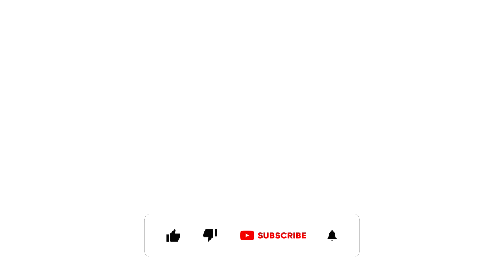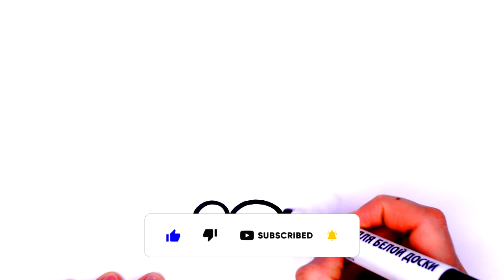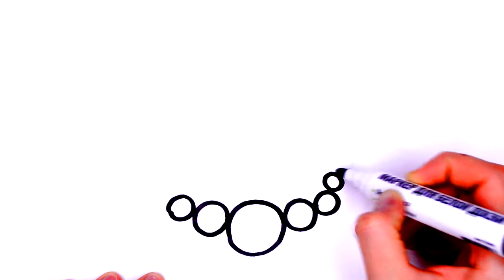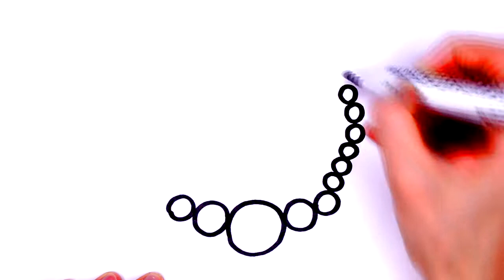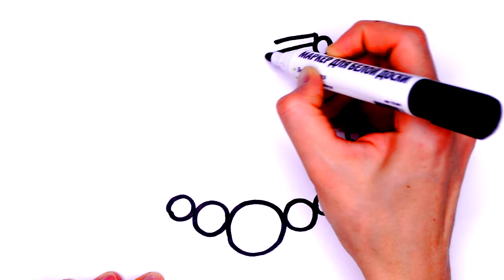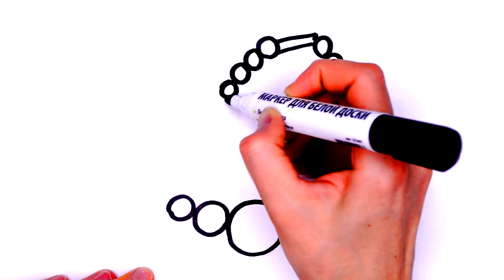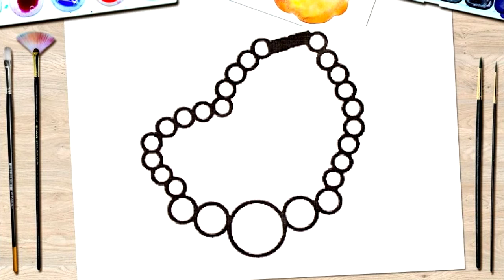BEADS! How easy it is to draw beads / necklace. Quick and easy!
Let's learn how to draw Pearl beads. Repeat everything exactly as I draw, and you will definitely succeed in drawing! Good luck))

Aprendamos a dibujar perlas. Repite todo exactamente como dibujo, ¡y definitivamente tendrás éxito en el dibujo! Buena suerte))